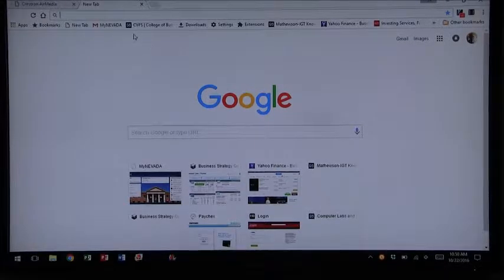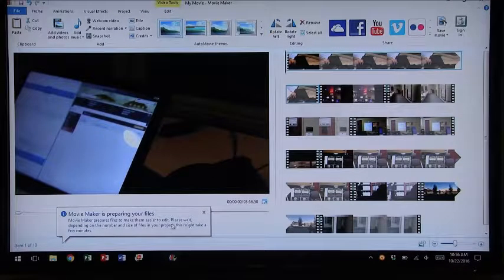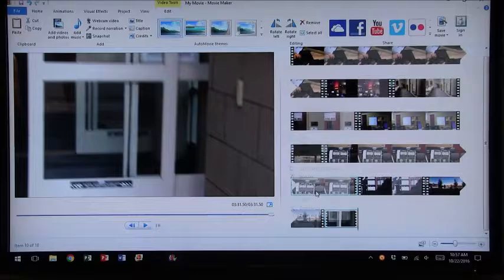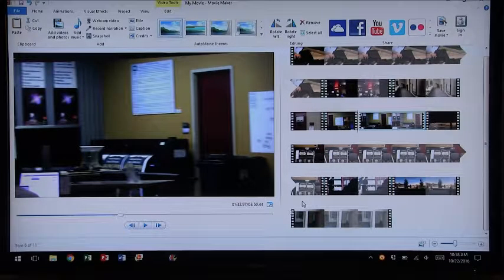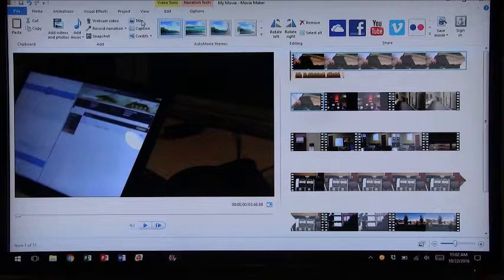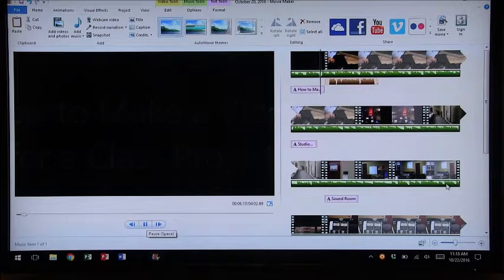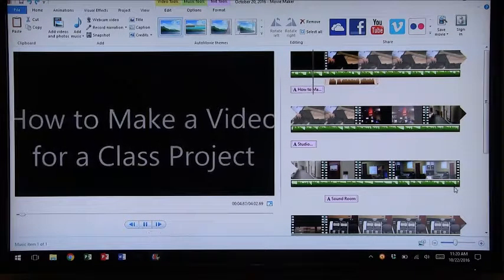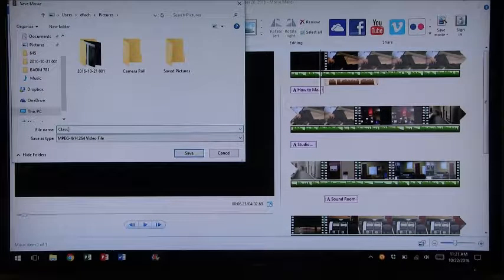Final film project IS 645